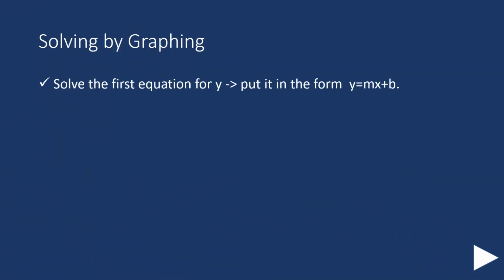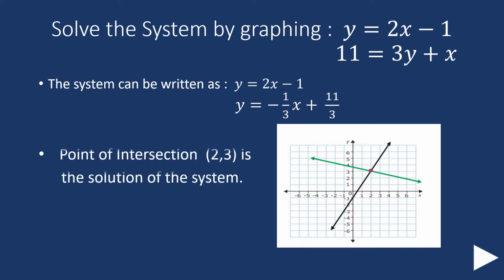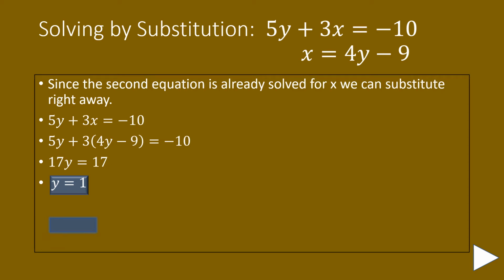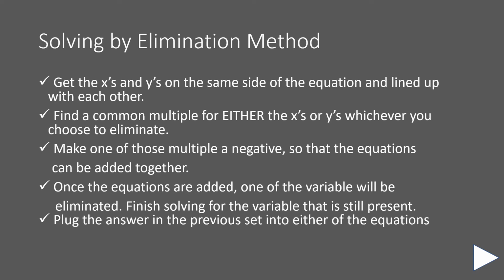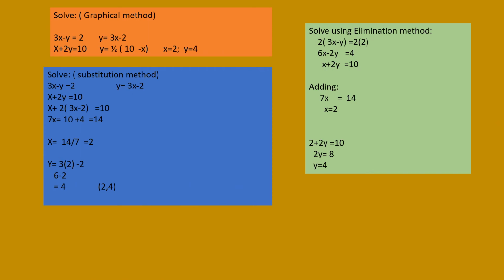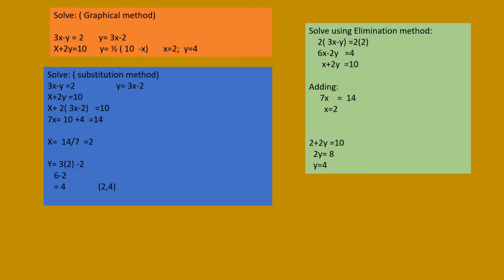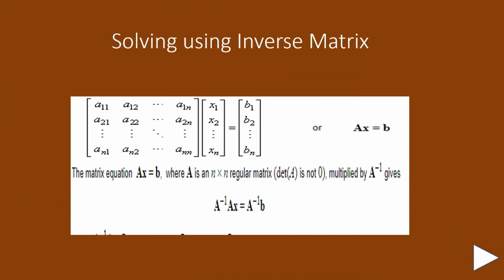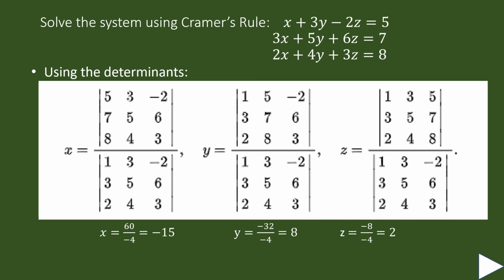Various methods of solving systems of Linear Equations- 4.1.2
Graphical method, substitution method, elimination method, Gauss elimination using rref method, Inverse matrix method, Cramer's rule method are explained clearly in this video to solve the systems of Linear Equations.